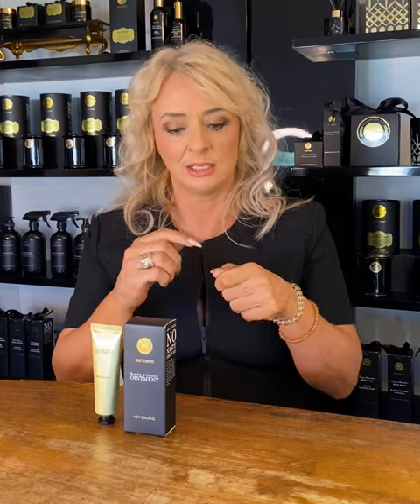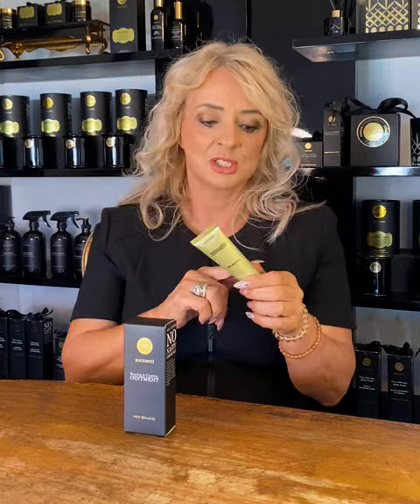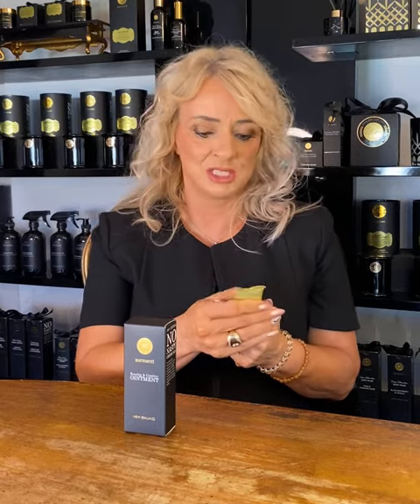The Everything Ointment – Rosehip & Comfrey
Surmanti’s ‘Everything Balm’ is the most VERSATILE product in our range.

A MUST-have item to include in EVERY purse, EVERY school bag, EVERY medicine cupboard, and EVERY nappy bag.

Consciously crafted with only 6 ingredients made up of highly powerful, yet gentle essential plant oils and butters. Downsize your products into ONE holy grail product that FIXES mostly EVERYTHING.